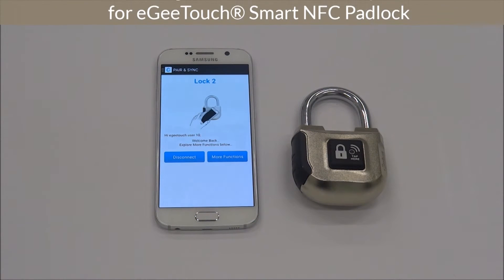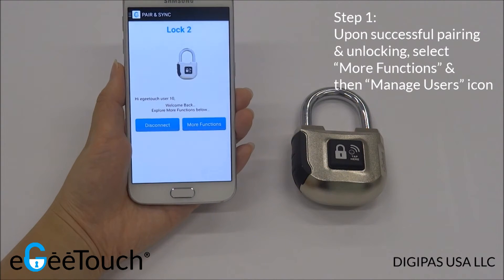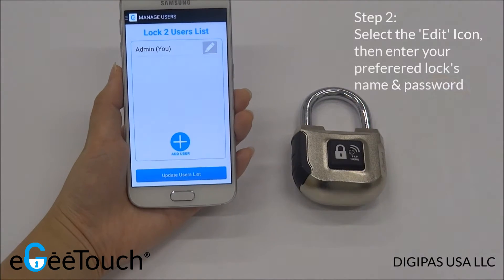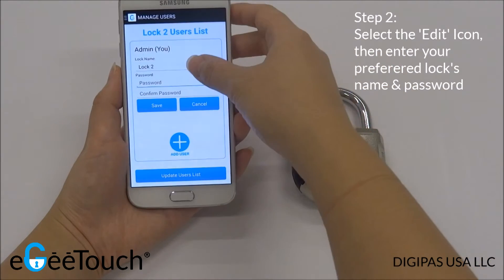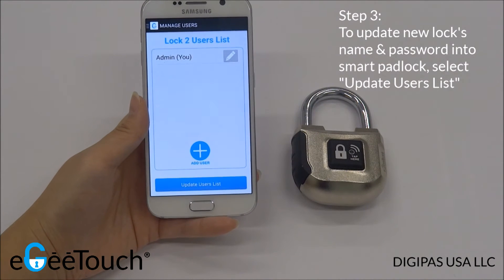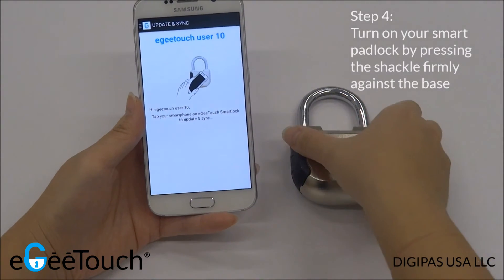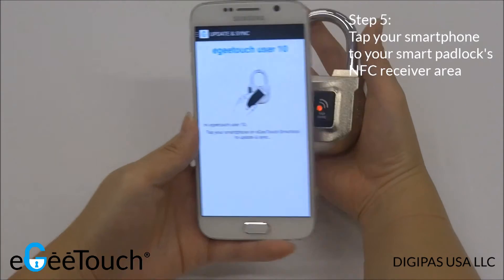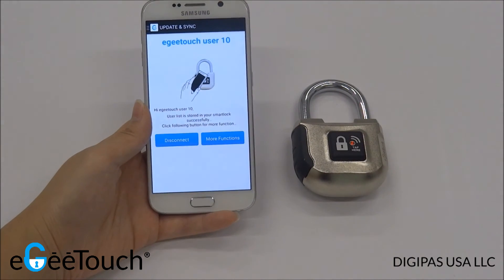eGeeTouch - ‘How to’ Change Admin Lock’s Name & Password for eGeeTouch® Smart NFC Padlock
Demonstration video on  how to Change Admin Lock’s Name & Password for eGeeTouch® Smart NFC Padlock